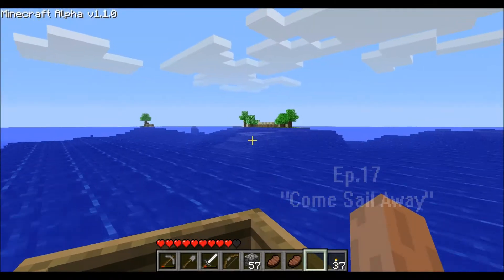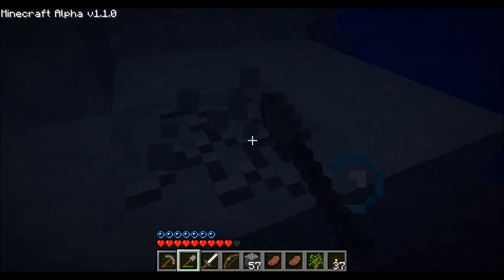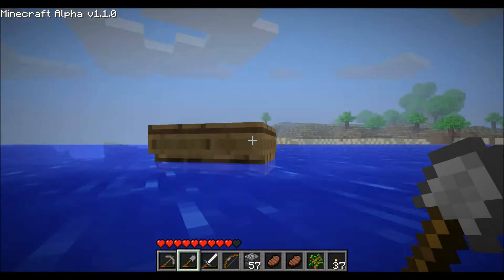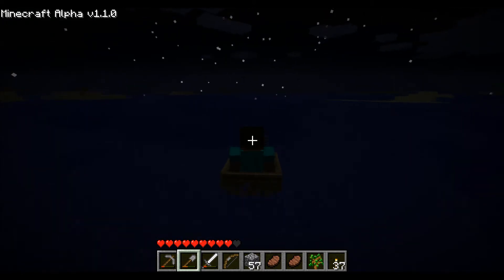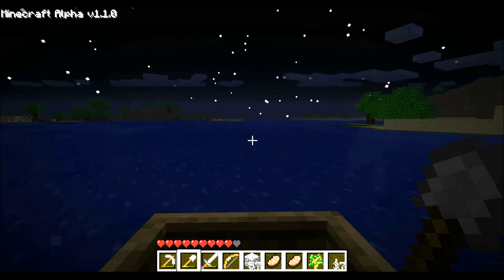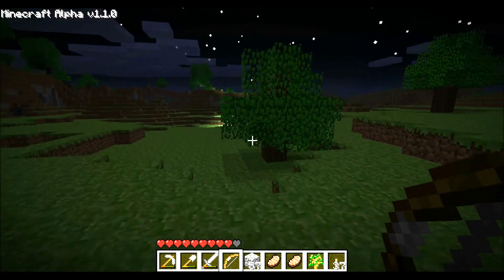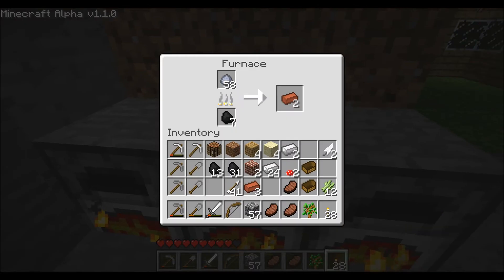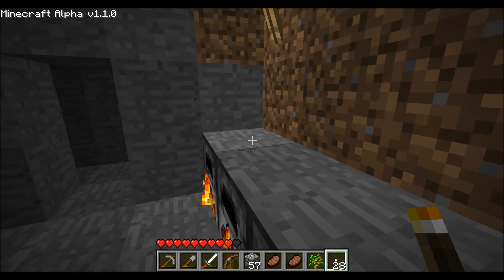Minecraft Rewind Ep.17 "Come Sail Away"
...come sail away
come sail away with meeeee...

      -Styx

Old Versions: google mcnostalgia